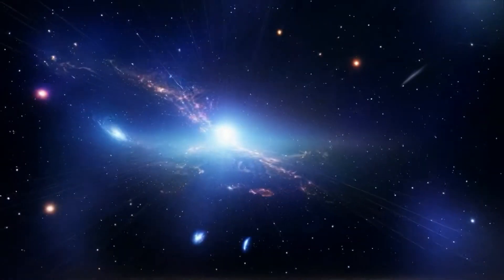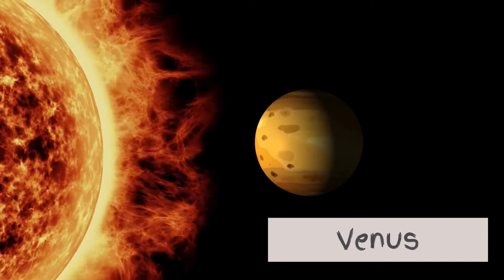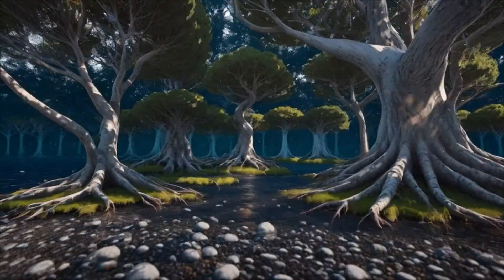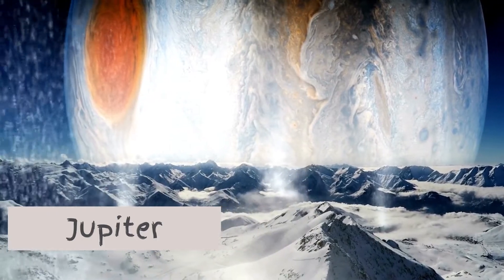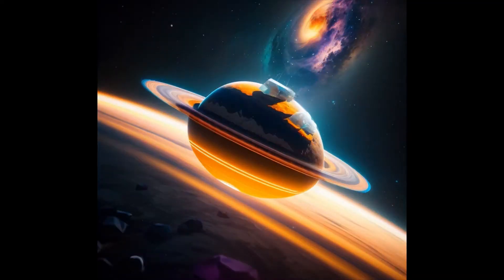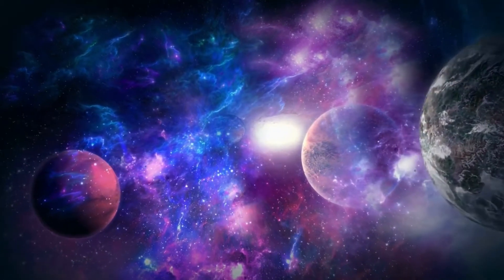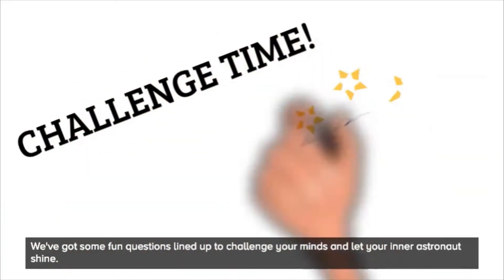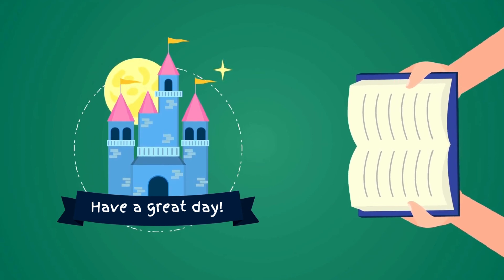Space Adventure Poem (FUN Challenge Questions To Get Your BRAINS thinking!) Home School Kids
🌟 Explore the Wonders of the Universe with Our Epic Planets Poem! 🌌🚀

📚 Calling all young space enthusiasts! Join us on a mesmerising journey through the planets of the universe with our incredible poem filled with fun facts and adventurous tales. 🌍🪐

🌟 From the scorching heat of Mercury ☀️ to the stormy winds of Jupiter 🌪️, and the majestic rings of Saturn 🪐, this engaging poem will take you on a cosmic adventure like never before! ✨🚀

📺 Don't miss out on this educational and entertaining experience!

Make learning at home an exciting adventure! Receive FREE monthly themes that are filled with exciting and immersive weekly fun challenges.

Musician:SoundGallery By pixabay
‘No rights to the music or sound effects used in this content’

ANSWERS TO THE QUESTIONS:

1. Mercury
2. Mercury
3. Venus
4. Olympus Mons
5. Icy Rings